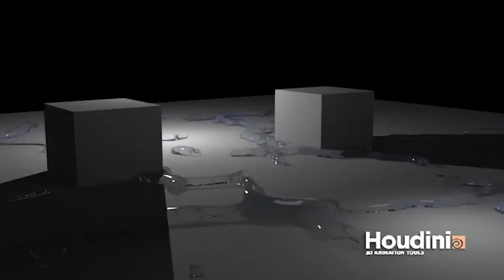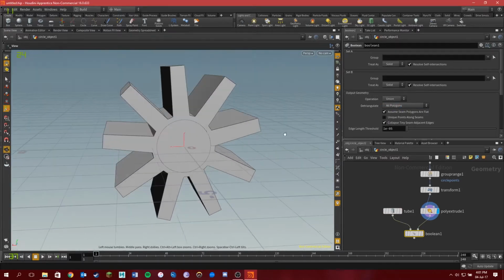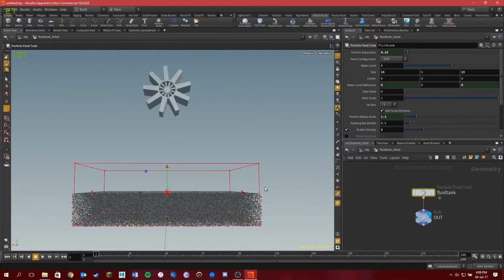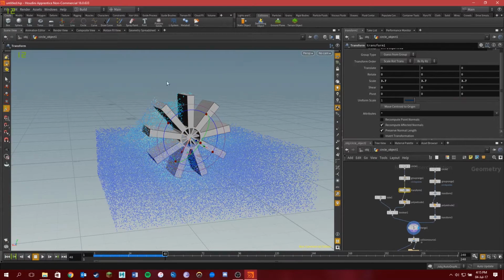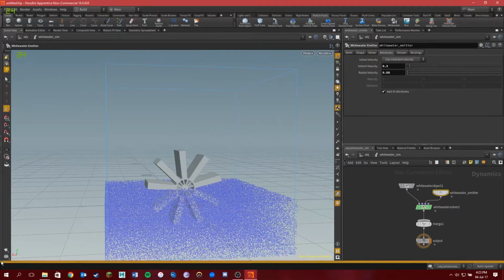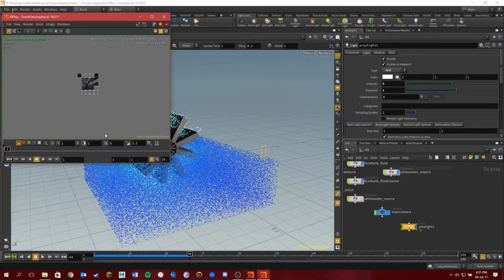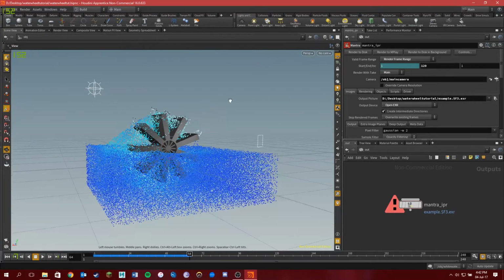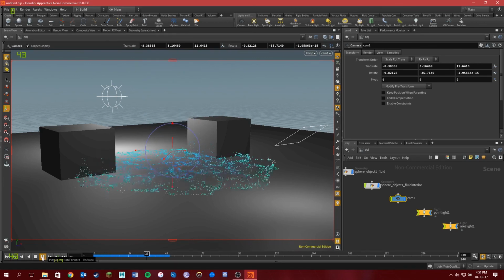Houdini - Flip Fluid Tutorial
0:07 - Examples
0:35 - Making the Wheel
12:10 - Making the Fluid Tank
21:25 - Making foam, spray and bubbles using Whitewater
28:40 - Cameras, Lights and Render
40:48 - Fluid from Object

Check out 45 minutes of me talking to myself about things I don't even fully understand. It's pretty funny. Literally came home last night, opened Houdini for like the 3rd time and spent the night figuring this out, turns out it wasn't as difficult as I thought.

In regards to the low quality example videos at the beginning, my computer was taking ages to render and I got impatient so that's the highest resolution I could be bothered doing, obviously you can tweak your own projects and make them higher quality if you have more time/patience/a better computer/more motivation.

Shoutout to Hossein and the gang.